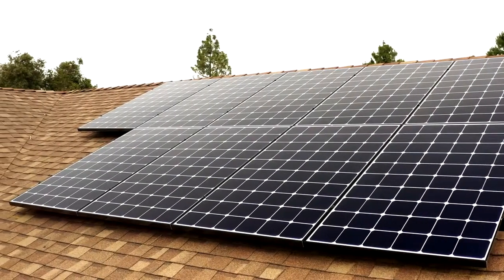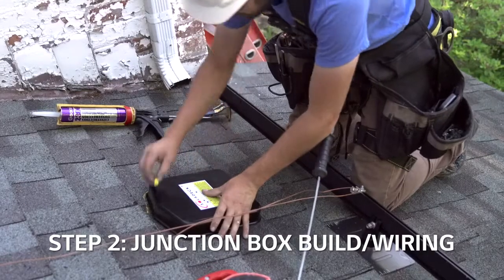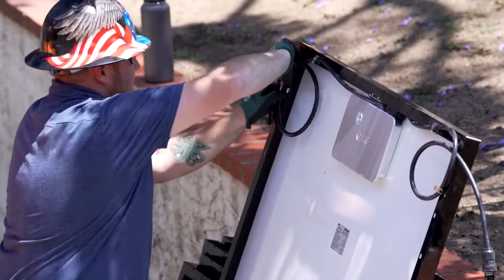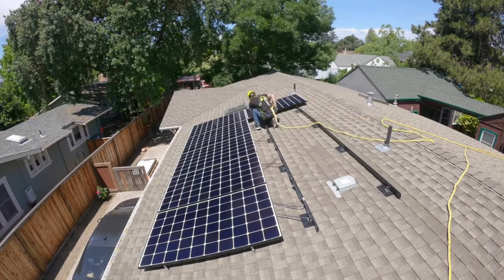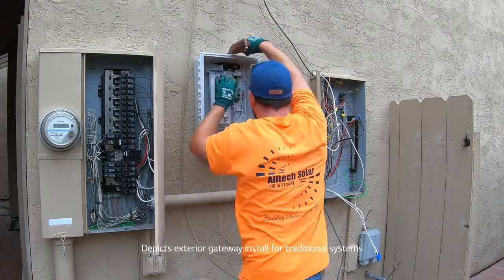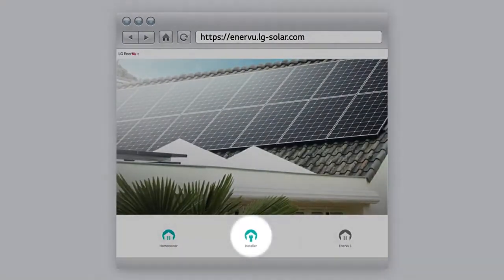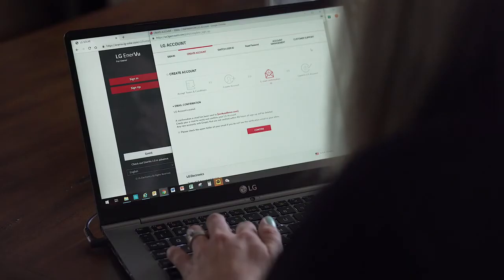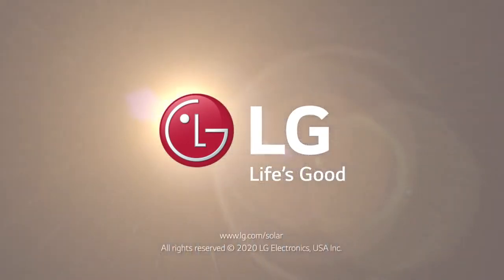Installer Video on LG NeON R ACe - Step by Step Installation Guide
🌞🔧 Learn how to install LG NeON R ACe solar panels step-by-step! Whether you're a DIY enthusiast or a professional installer, this video guide is perfect for you. Discover how easy and efficient it is to set up your LG solar panels and get your home powered by the sun in no time!

👉 Watch our detailed video now and transform sunlight into energy! 🌞🔋

🛒 Looking to buy LG Solar Panels?

🌟 Explore our selection of the best solar panels on the market

Let's make a difference together, one panel at a time!

Harness the power of the sun with 3Buy Solar, your trusted guide to solar energy solutions.